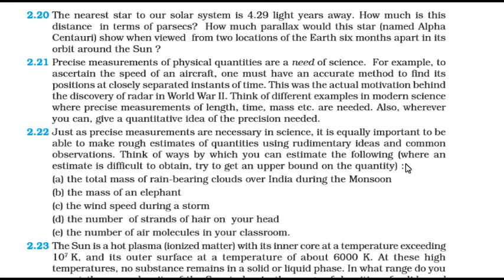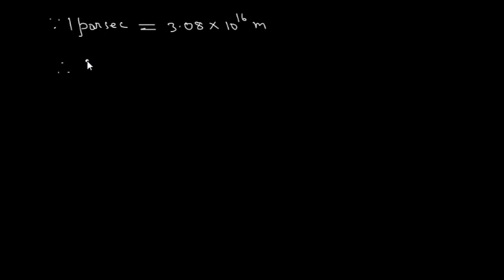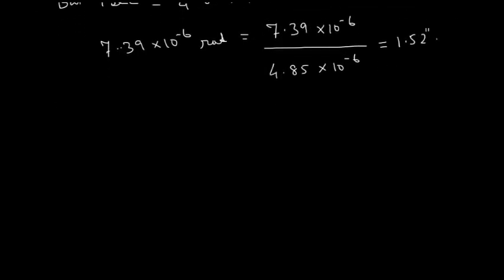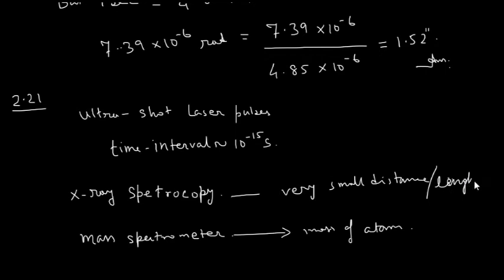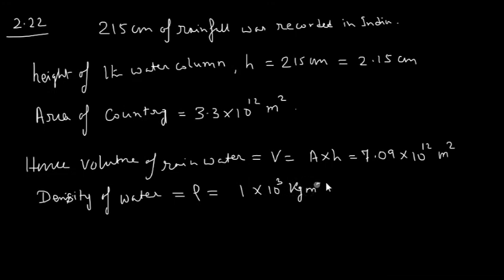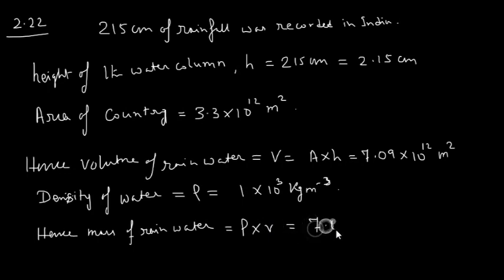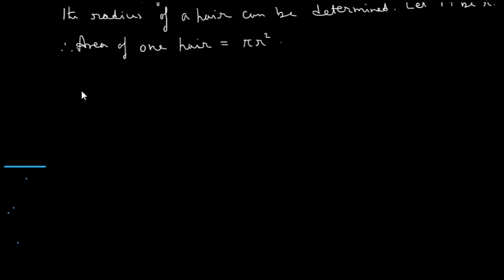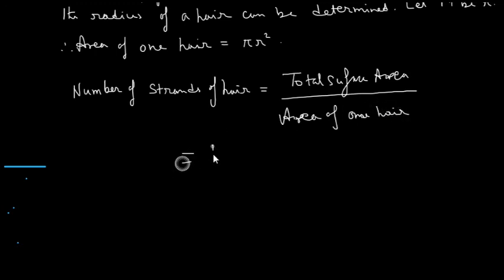unit and measurements class 11 | Physics | NCERT Solution | CBSE Chapter 2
units and measurements class 11 physics

ncert solution for class 11 physics chapter 2